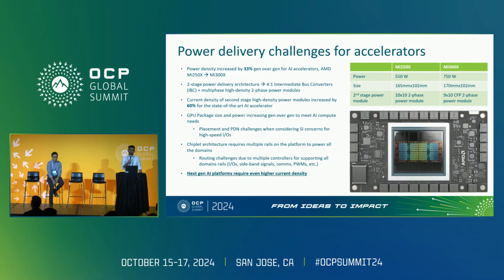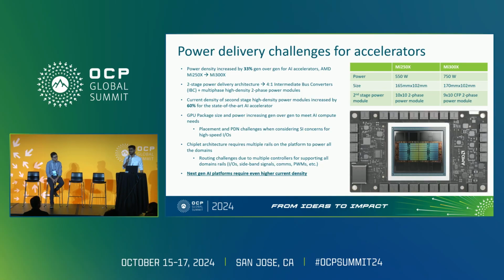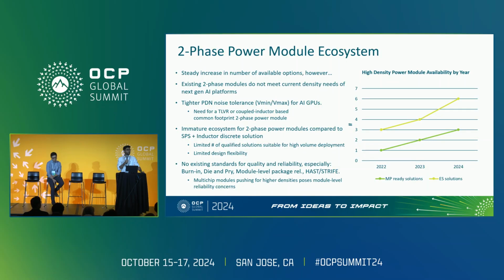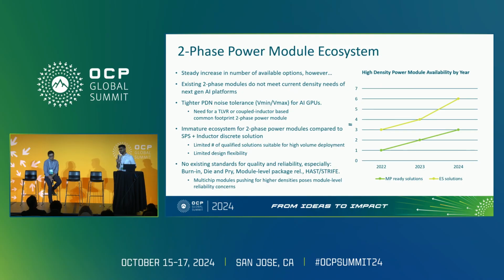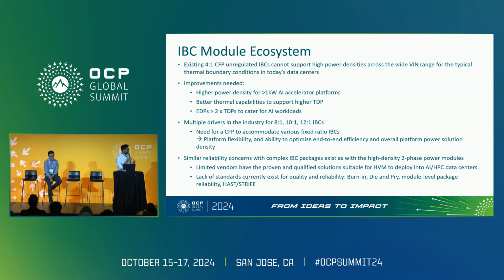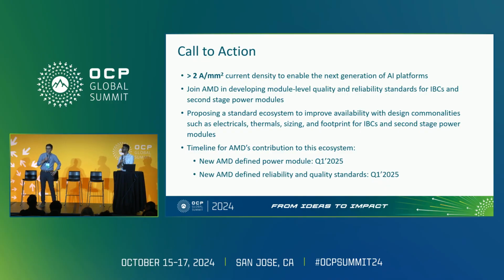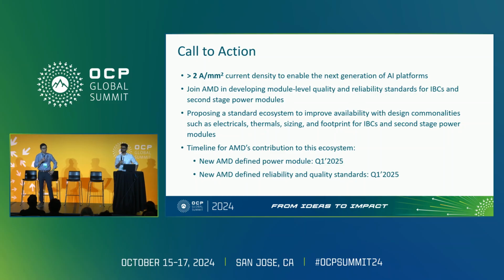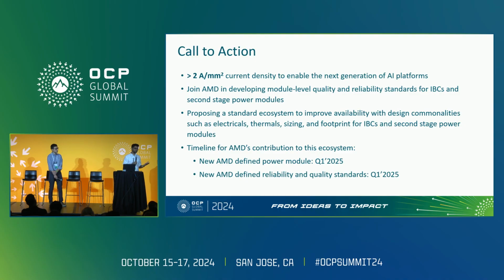5783 Power delivery challenges for AI accelerators, advancements, and development of high density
"Shardul Adkar (Platform Power Delivery Lead) - Amd
Thurein Paing (Sr. Manager- Dcgap Power Systems Design) - Advanced Micro Devices- Inc.

Power demand for AI accelerators has been increasing rapidly with increase in computing capabilities without much increase in PCB real estate for power supply. Presentation highlights power delivery challenges for accelerators and briefs about power module solutions used in AMD Mi300X where power stages- magnetics and passives are stacked vertically to achieve 60% higher density over previous generation AI accelerators. Ecosystem for these high-density power solutions is still evolving as very few products that are fully validated and qualified. Due to multi-chip integrated packages- there are component-level and board-level quality and reliability challenges. Presentation proposes for a standard ecosystem to improve availability with design commonalities such as electricals- thermals- sizing- footprint- etc.- with higher reliability & quality. Lastly- presentation calls for advancements to achieve 2A/mm^2 in current density to meet requirements of next generation accelerators."